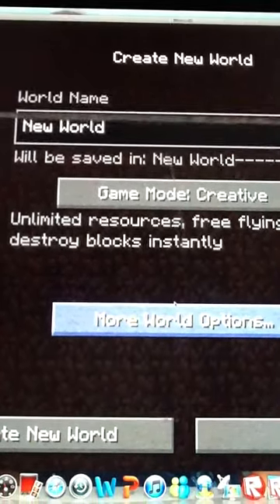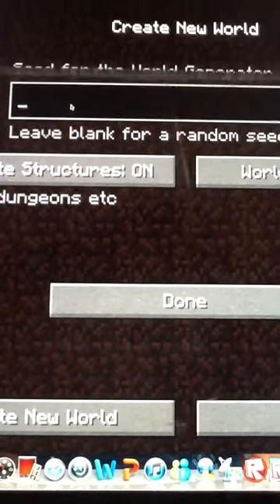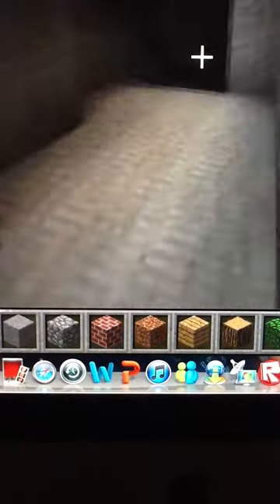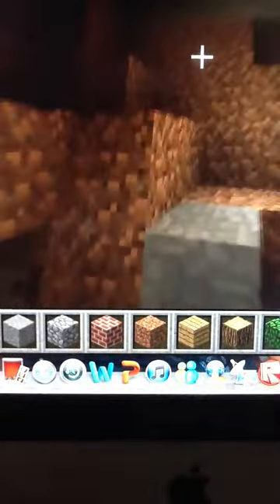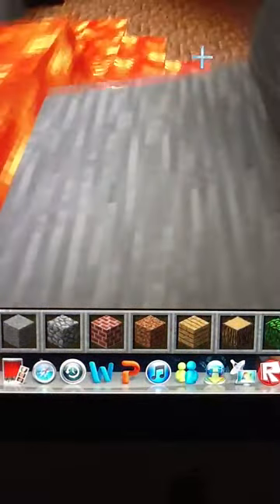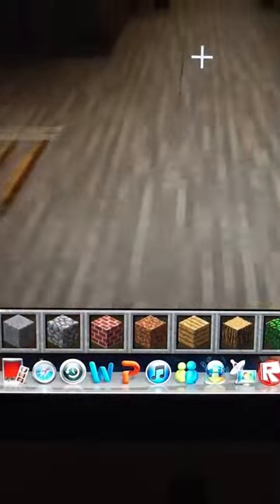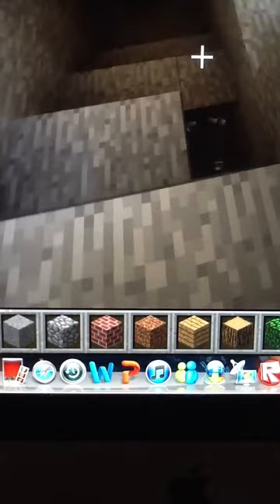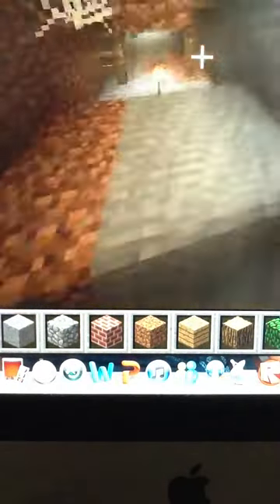Tutorial: Minecraft Diamond Seed